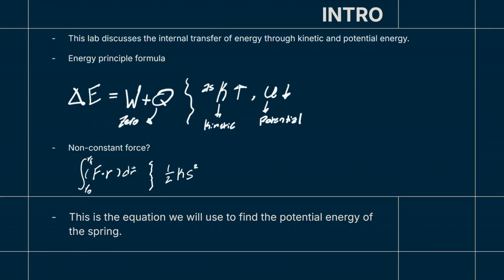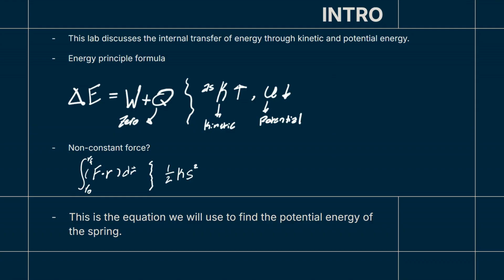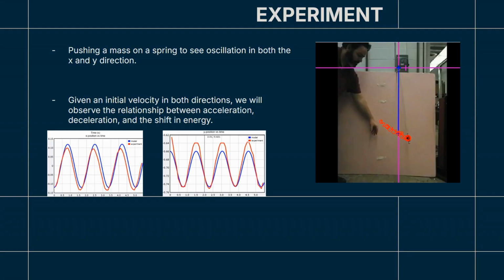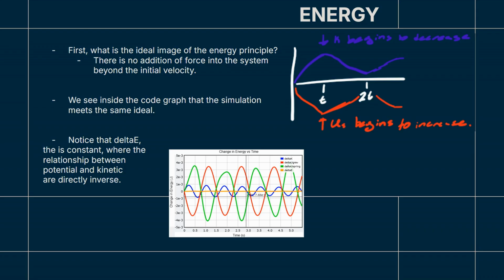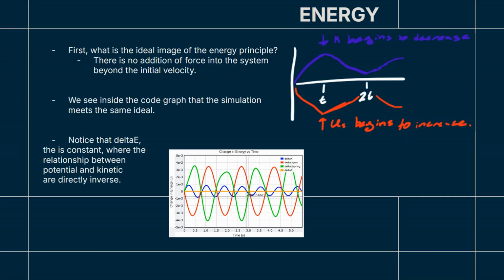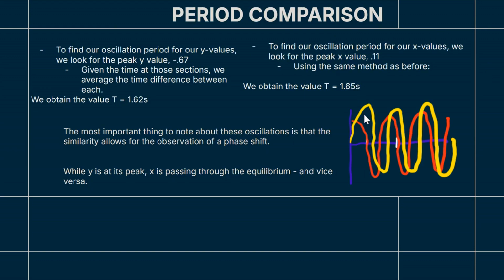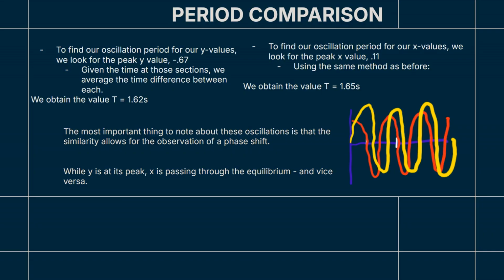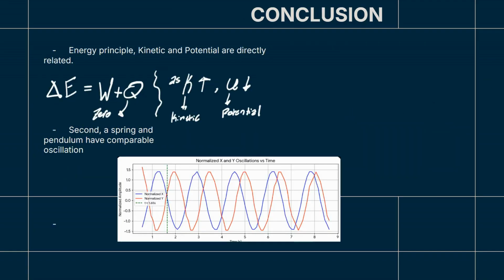Phys 2211 Lab 4